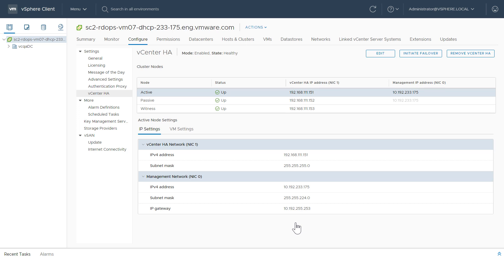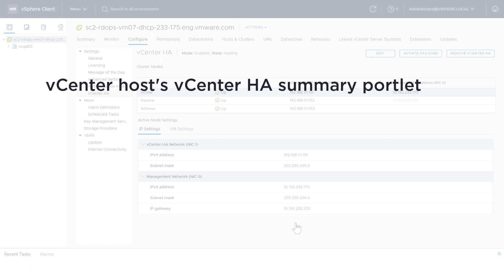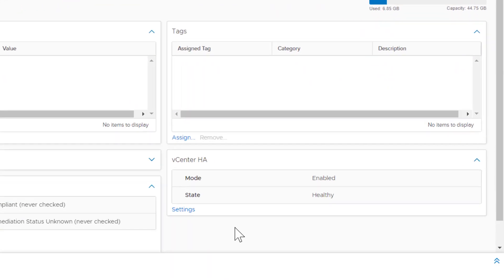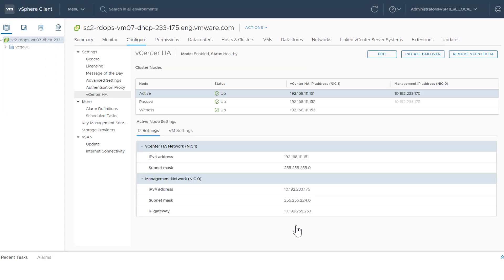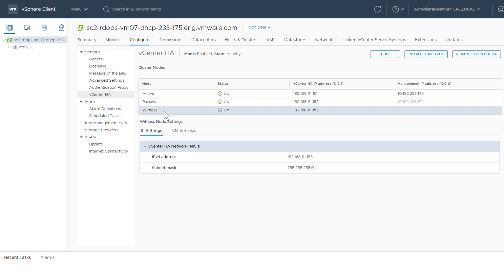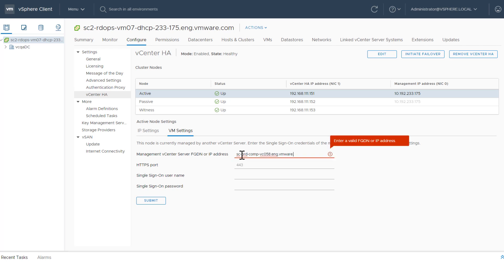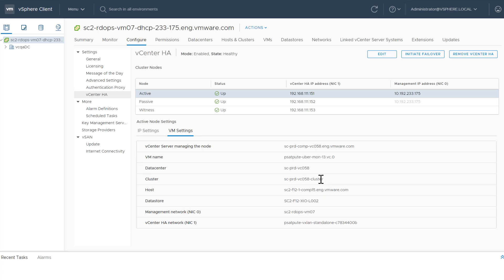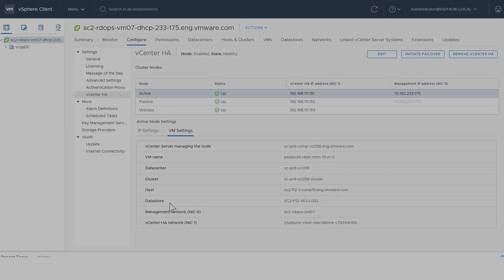Monitoring vCenter High Availability with the vSphere Client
This video gives an overview of using the HTML5-based vSphere Client to monitor your vCenter High Availability (vCenter HA) deployment.